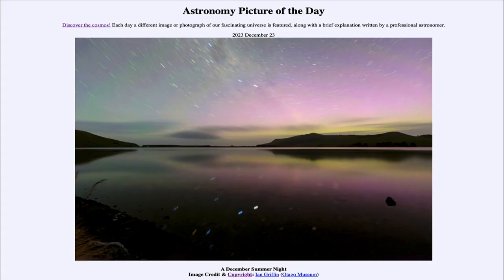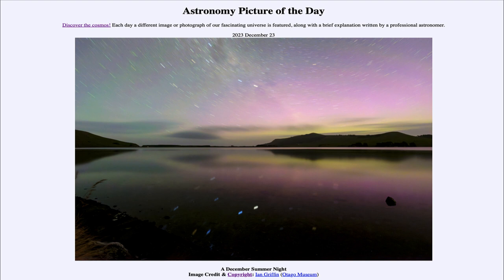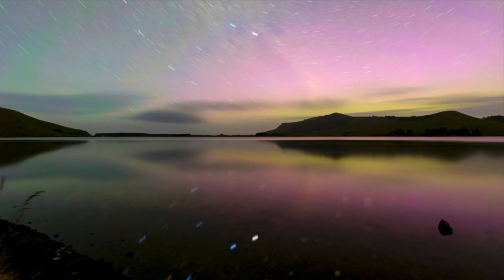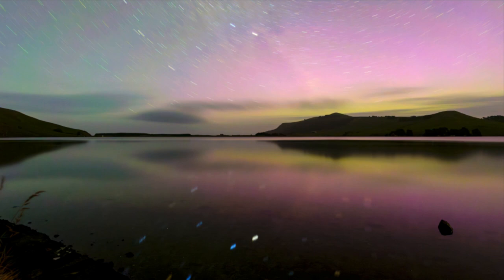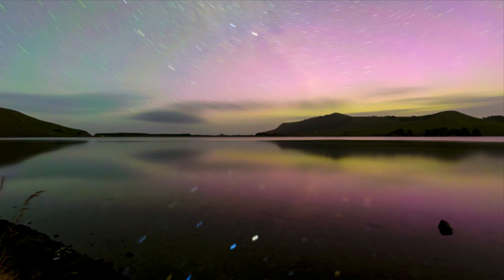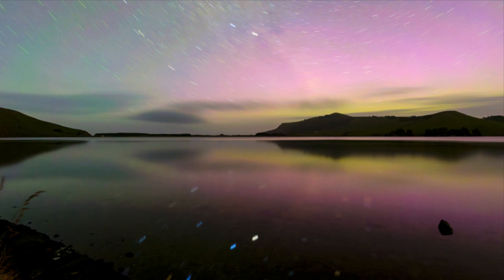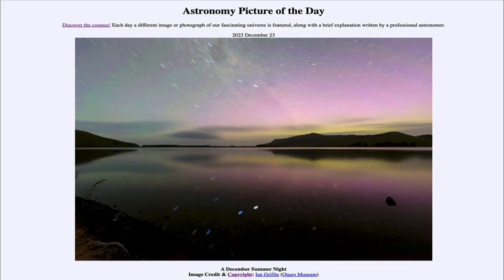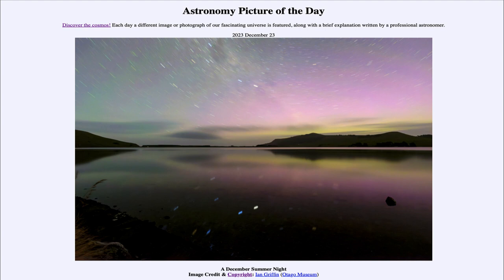2023 December 23 - A December Summer Night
In today's image, we see an image from a nice summer night in December in New Zealand. Since seasons on Earth are opposite, winter is currently starting in the Northern Hemisphere while Summer is starting in the Southern Hemisphere. In the sky, we see such things as the Southern Cross and the two bright stars Alpha and Beta Centauri.